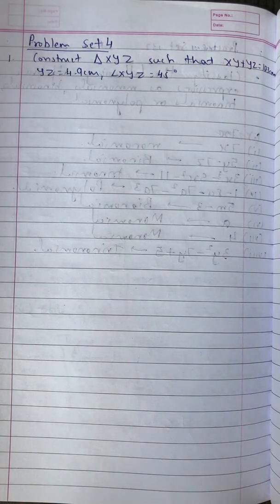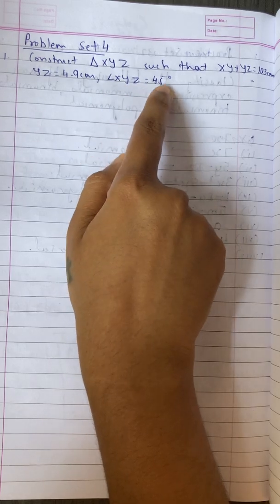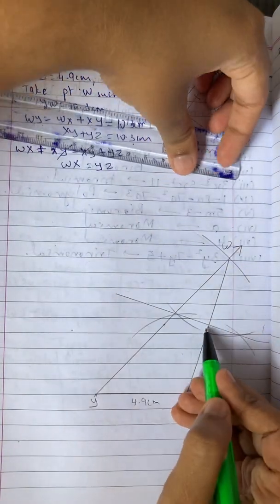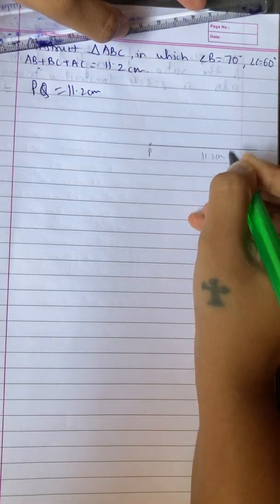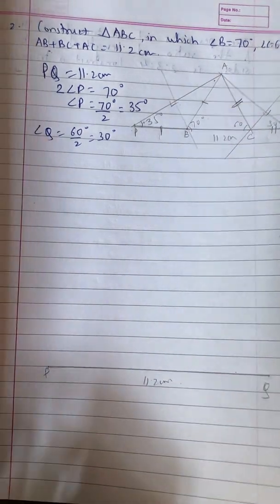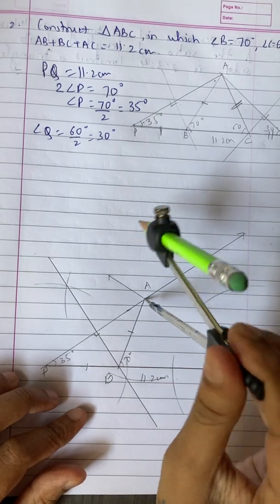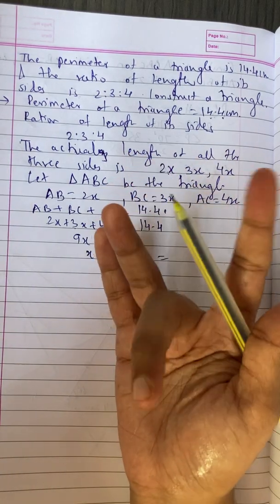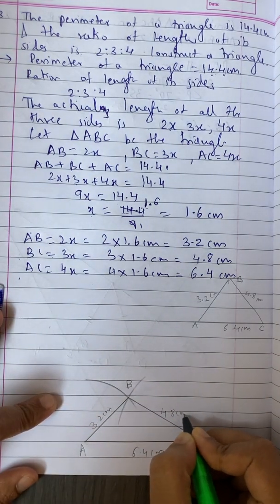SSC Board - 9th std Maths II- Geometry- Chapter 4- Problem set 4